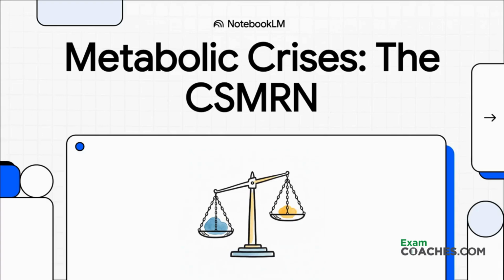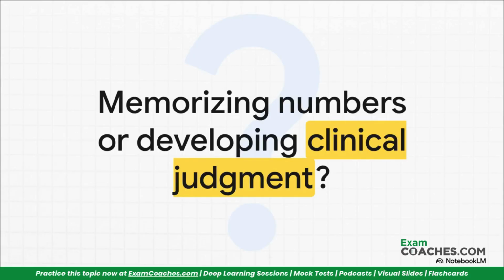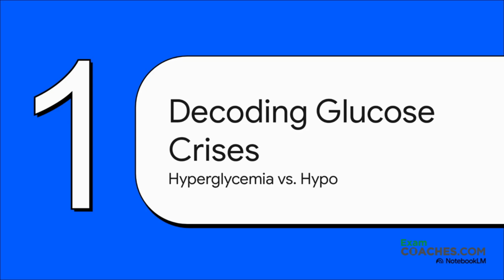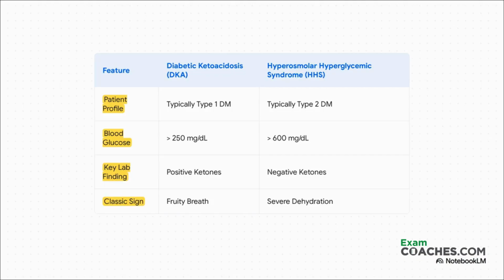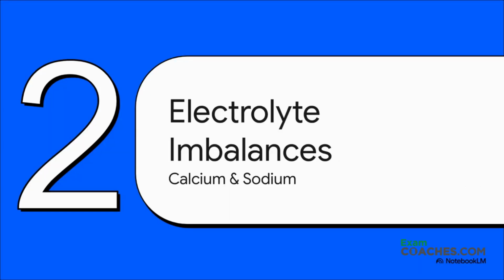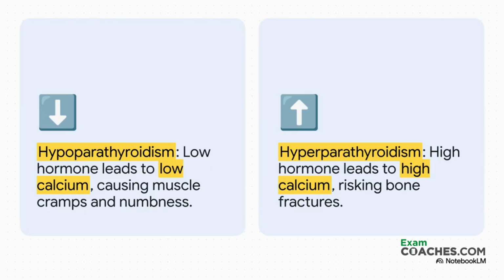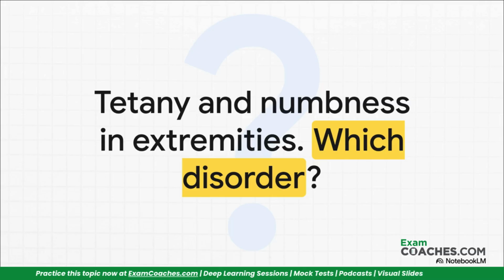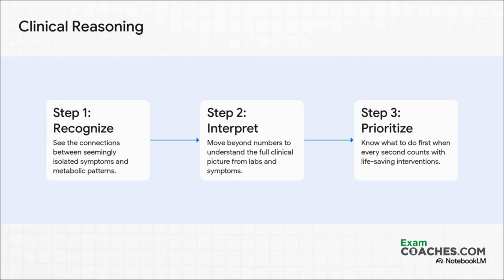CSMRN 2026 | Metabolic Crises: DKA, HHS & Parathyroid Disorders – Exam Prep & Practice Questions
Master metabolic and endocrine crises for CSMRN 2026 exam prep with this high-yield 5:04 explainer! Learn how to quickly analyze DKA, HHS, parathyroid imbalances, and fluid disorders using a structured clinical framework designed to improve rapid decision-making and exam performance.

⏱️ Video Sections & Timestamps:
00:00 Intro: High-Stakes Metabolic Crises & Clinical Judgment
01:10 Decoding Glucose Crises: DKA vs. HHS Patterns
02:20 Bedside Clues: Kussmaul Breathing & Fruity Breath
03:10 Calcium Imbalances: Hypoparathyroidism vs. Hyperparathyroidism
03:45 Fluid Crises: Spotting Diabetes Insipidus (High Sodium)
04:10 The 3-Step CSMRN Clinical Mastery Formula

• Understand the key differences between DKA and HHS, including glucose levels, ketone presence, and acid-base balance
• Recognize classic bedside clues like Kussmaul respirations and fruity breath for faster diagnosis
• Differentiate calcium imbalances, from tetany in hypoparathyroidism to fracture risk in hyperparathyroidism
• Identify fluid balance emergencies like Diabetes Insipidus through high sodium and extreme thirst
• Apply a 3-step clinical framework to interpret metabolic patterns and prioritize life-saving interventions

💡 Practice smarter with Exam Coaches:
✔️ Smart Flashcards
✔️ Structured Concept Breakdowns
✔️ High-Stakes Exam Coaching System

Personal. PhD-Trained. Round-the-Clock.

Ready to level up your CSMRN 2026 preparation?

👍 If this helped you:
Comment the metabolic crisis you find most challenging
Share with your nursing study group